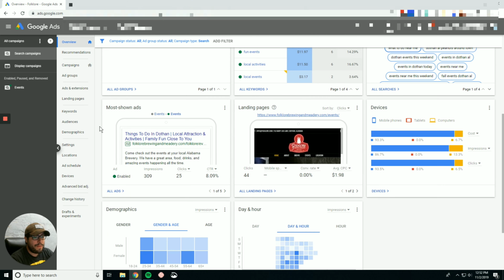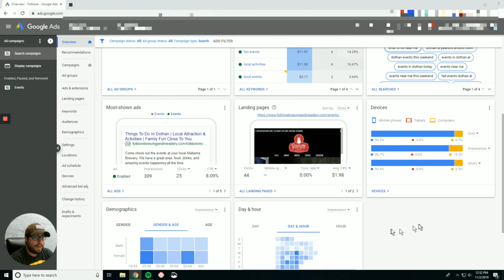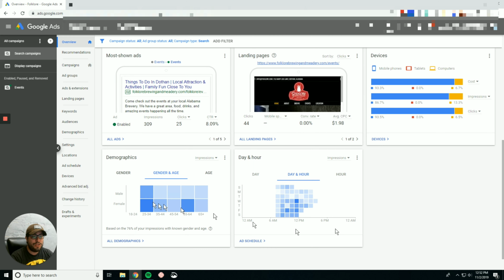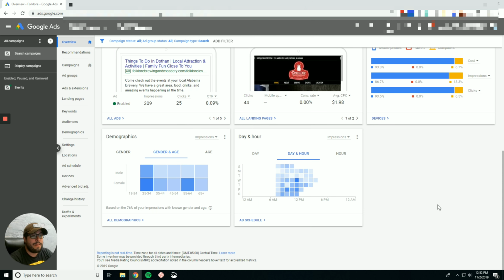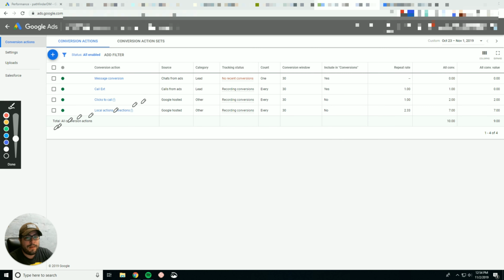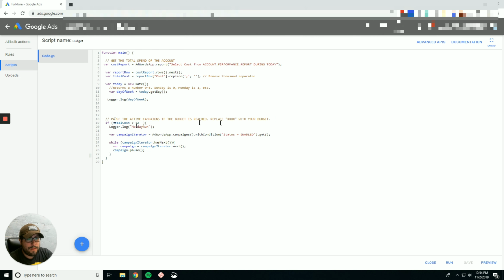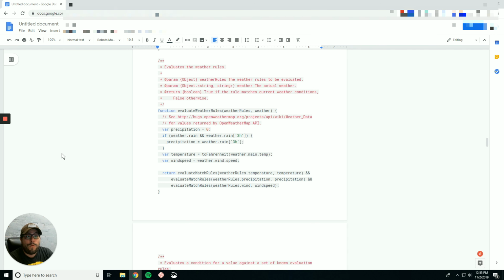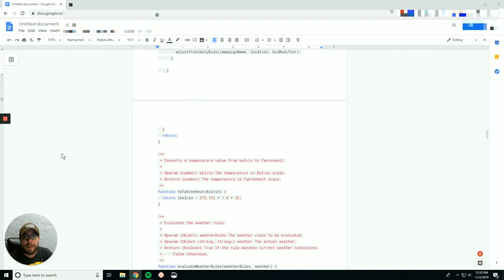What is Google Ads